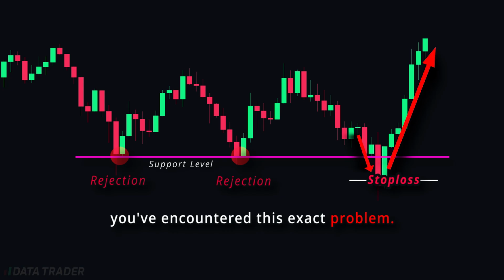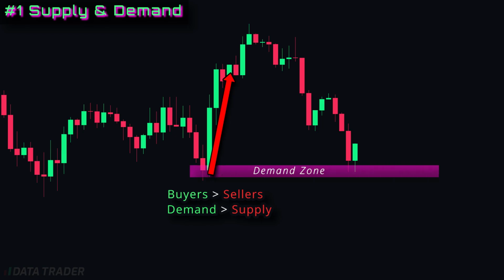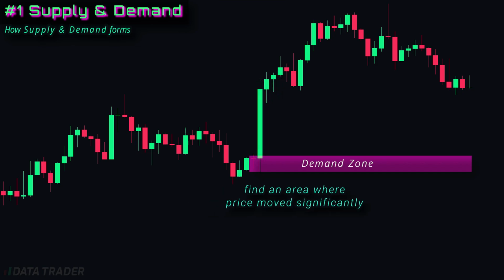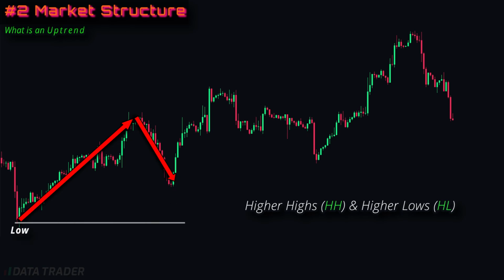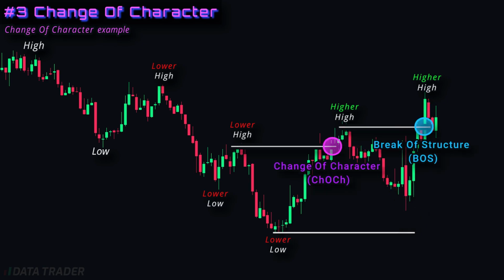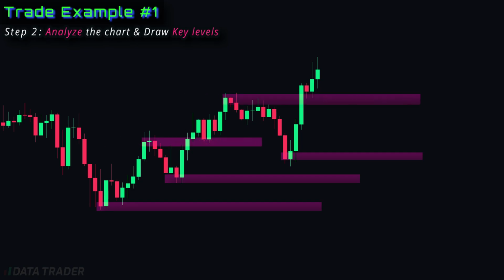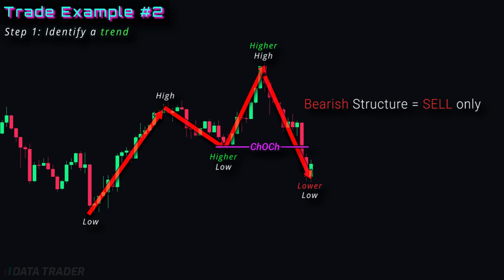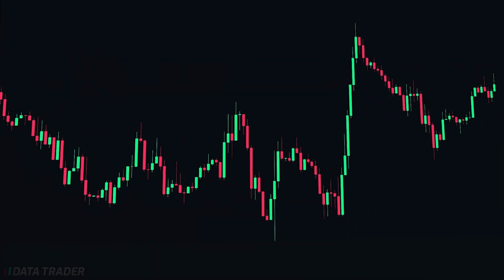most important indicators for trading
EASY Smart Money Concepts Strategy to get MASSIVE Profits

Unlock massive profits with this EASY Smart Money Concepts Strategy! In this video, we break down the most effective techniques to leverage smart money concepts in your trading strategy. Learn how to identify key market trends, spot institutional buying and selling, and apply these concepts to maximize your gains. Whether you are a beginner or an experienced trader, this strategy is designed to help you succeed. Don’t miss out on these powerful insights to take your trading to the next level!